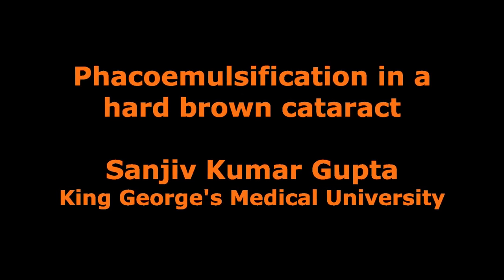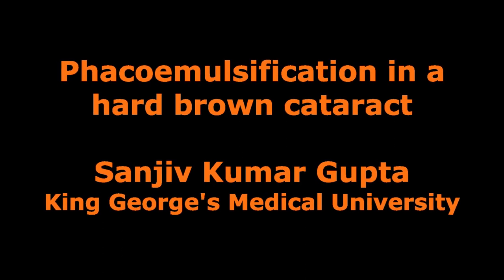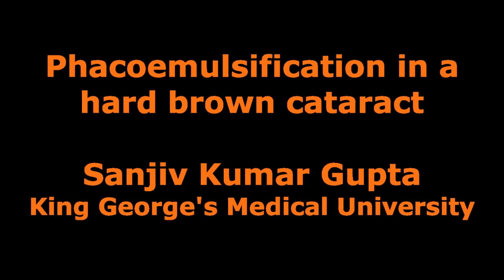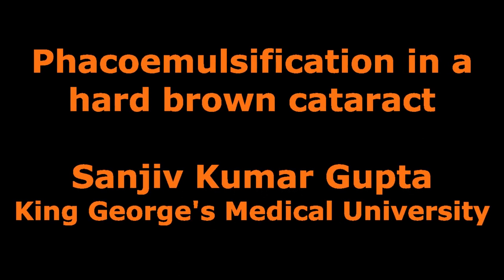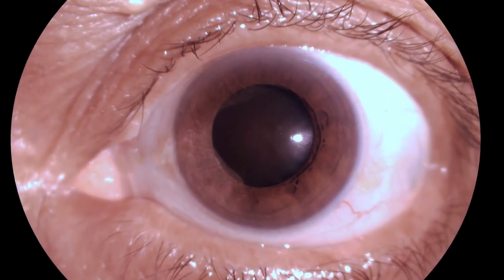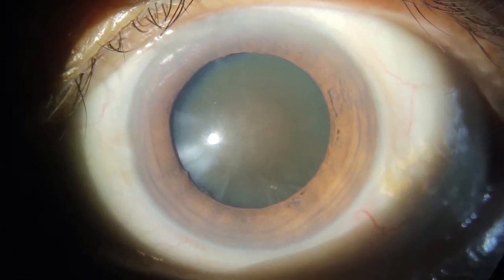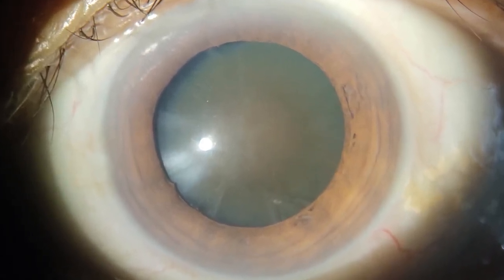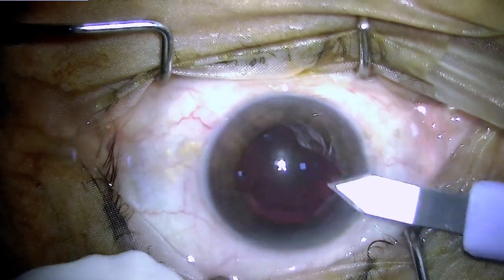Phacoemulsification in a Brown cataract.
Brown cataracts are considered a relative contraindication for phacoemulsification. The main reason is the hardness and leathery nature of the nucleus, which makes nuclear disassembly difficult, time-consuming, and increases the use of phaco power. The associated weakness of the capsule is another issue related to the easy rupture of the capsule, which can be catastrophic in endocapsular manipulation required for phaco surgery.
The video demonstrates one such situation and the dealing of the related nuances to final excellent surgical and visual outcomes.